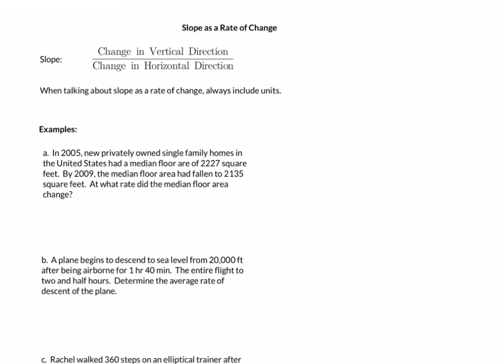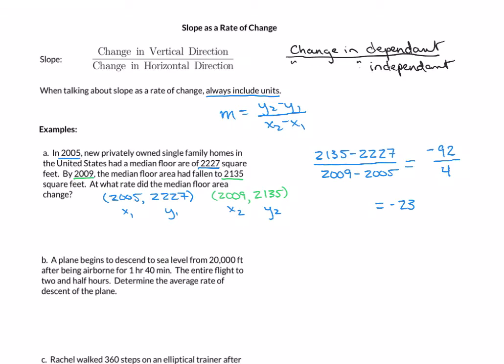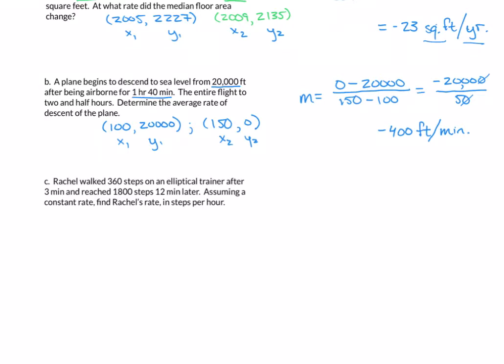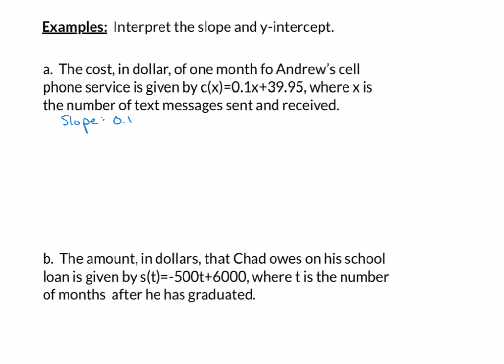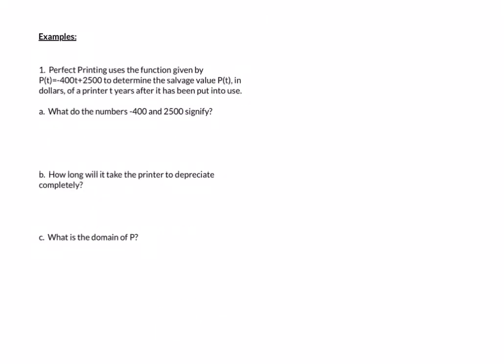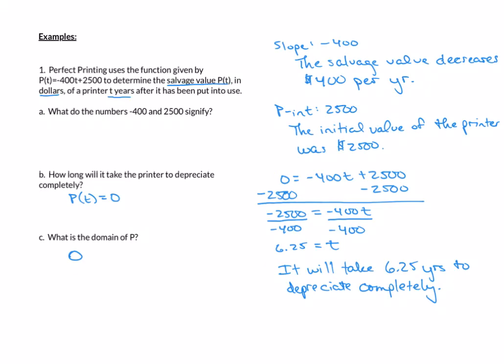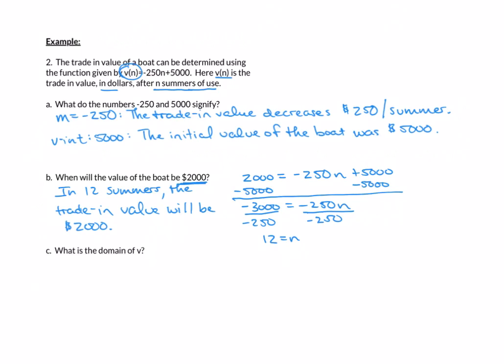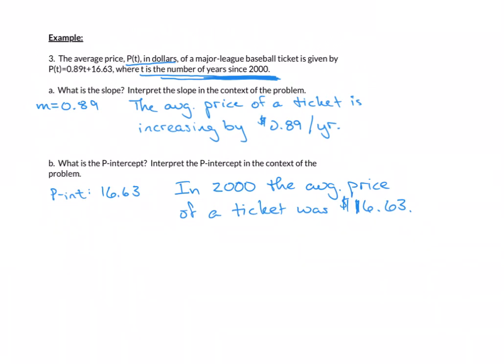120 A.7 linear Functions Part 2 Applications